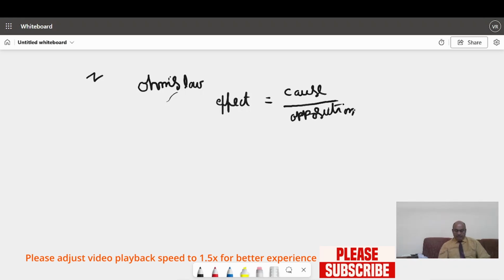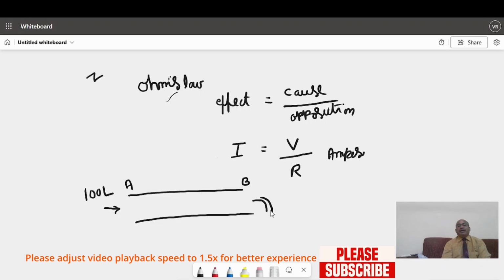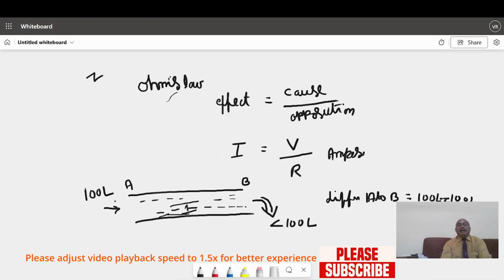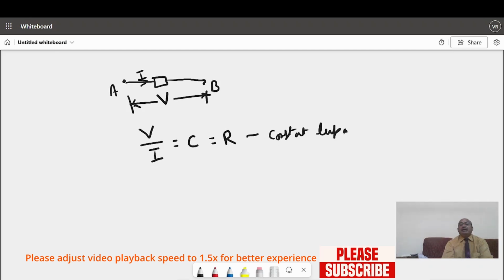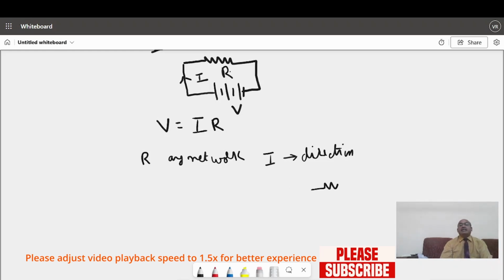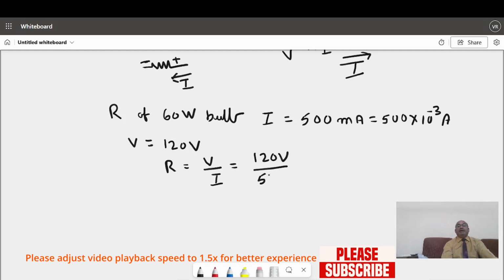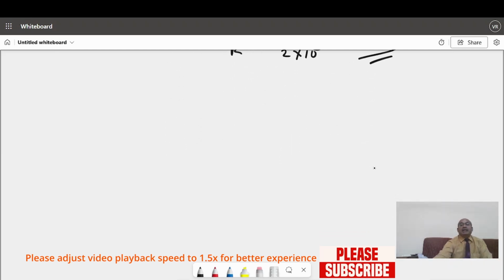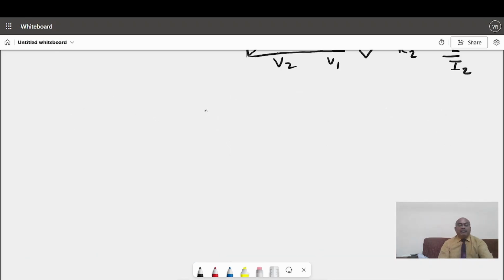Basics of Electrical Engineering - 3 | Voltage, Current & Ohm’s Law Explained | GATE & ESE | Dr.Rao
Welcome to Dr.Rao Smart Engineering! ⚡

In this video, Dr. Rao (Doctorate in Electrical Engineering) explains the Basics of Electrical Engineering – Voltage, Current, and Ohm’s Law. These are the foundational concepts for all electrical circuits and are crucial for GATE, ESE, and university exams.

📌 What you’ll learn in this video:

Definition and understanding of Voltage (V) and Current (I)

Ohm’s Law explained with examples

Relationship between V, I, and Resistance (R)

Applications in practical electrical circuits

Relevance for GATE problem solving and exam success

👉 This video is designed for engineering students, GATE aspirants, and learners worldwide to build strong fundamentals and confidence in Electrical Engineering.

✅ Thumbnail Ideas